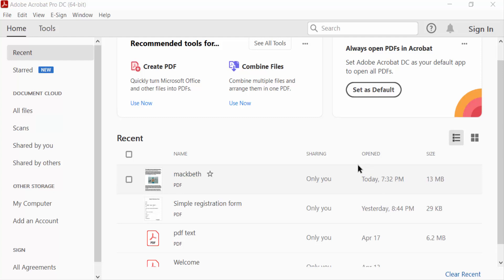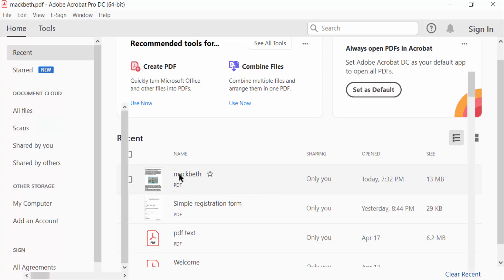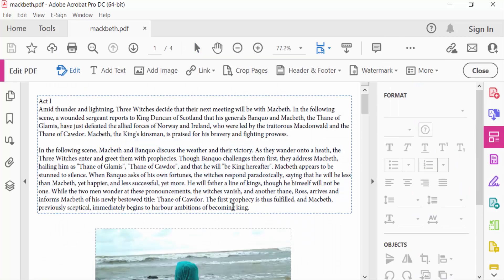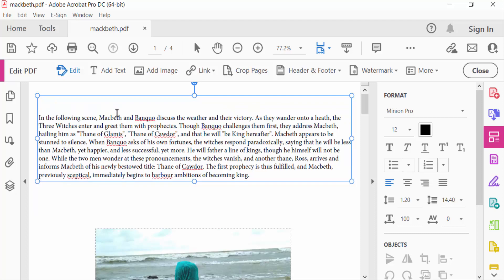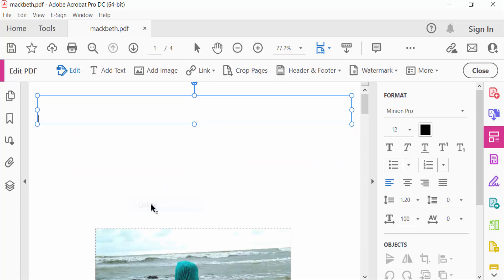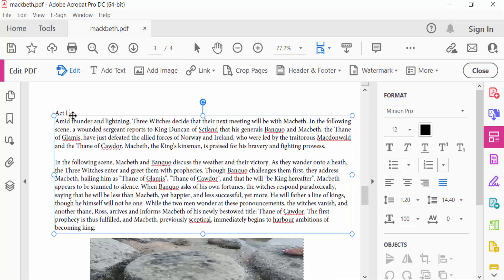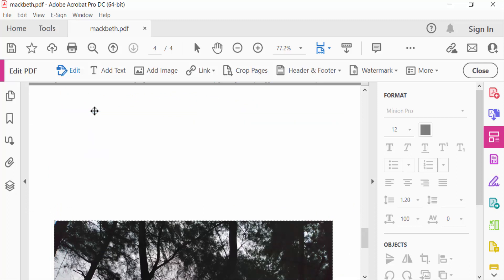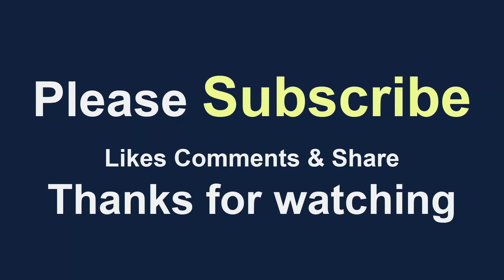How to delete Text in PDF Document using Adobe Acrobat Pro DC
Hello everyone, Today I will show you, How to delete Text in PDF Document using Adobe Acrobat Pro DC.